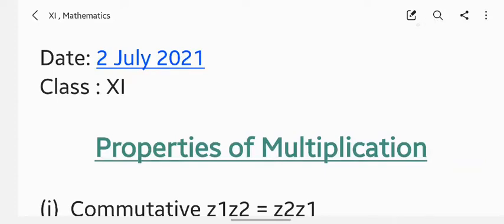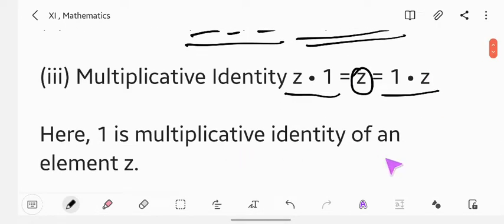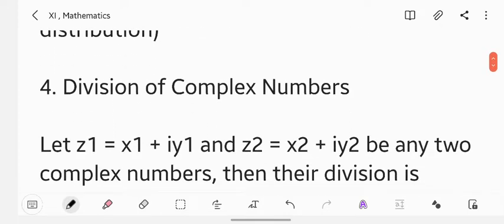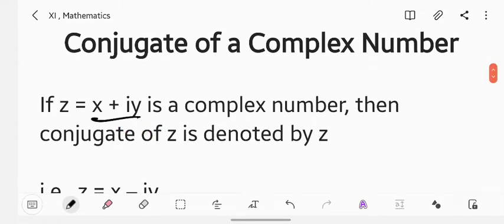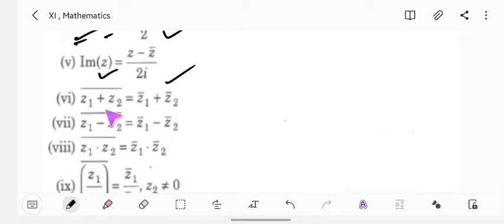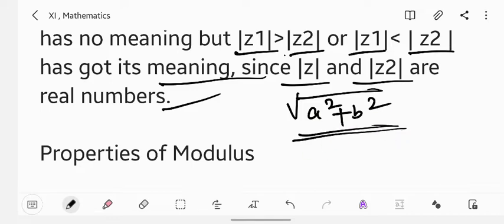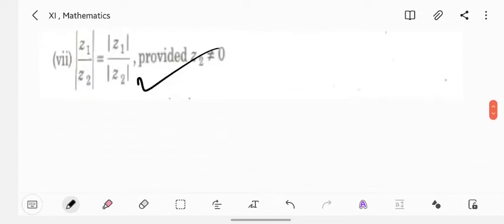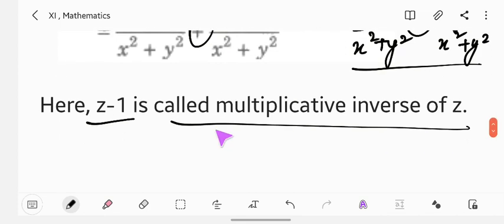XI C8, Mathematics